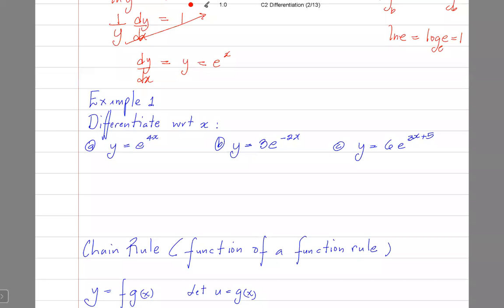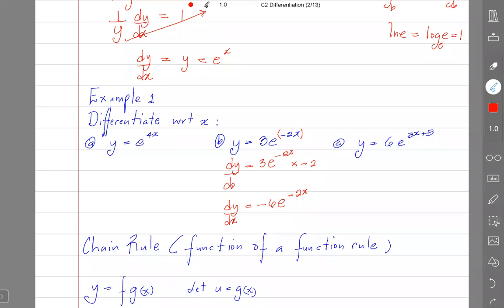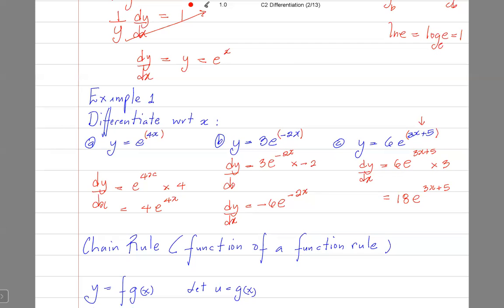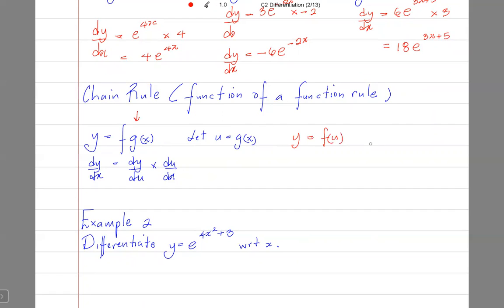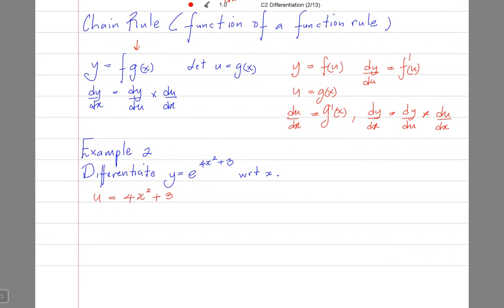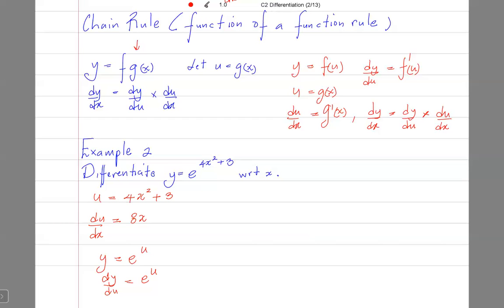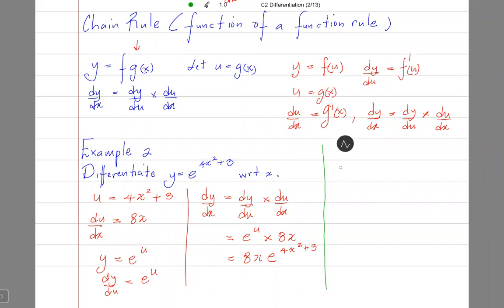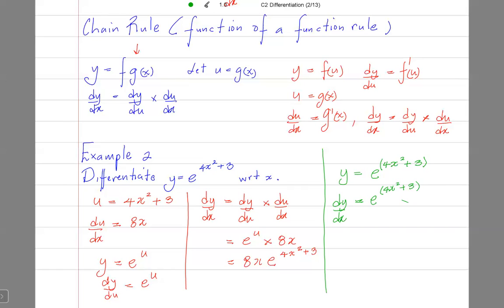Differentiation 2 Nov 5, 2020